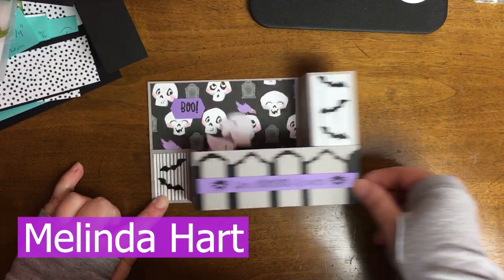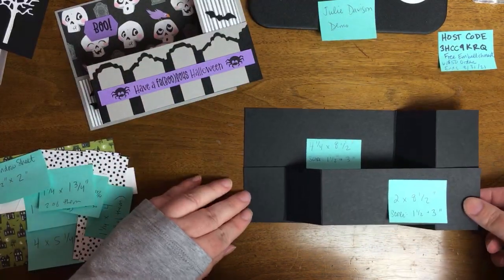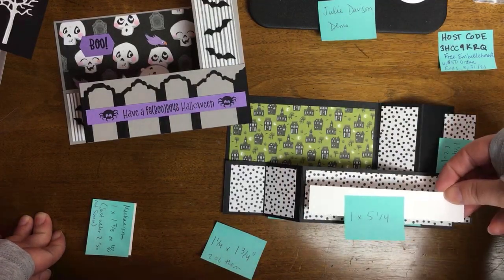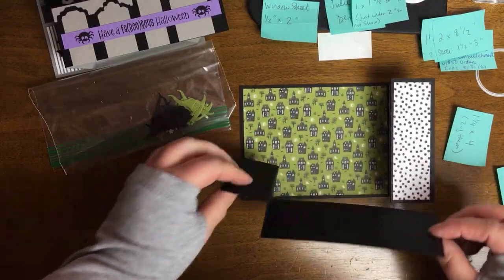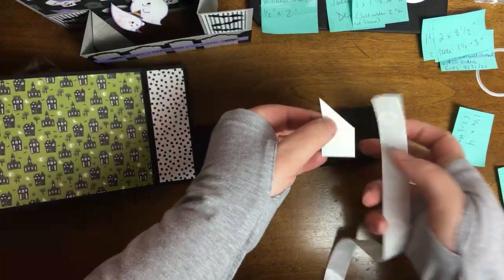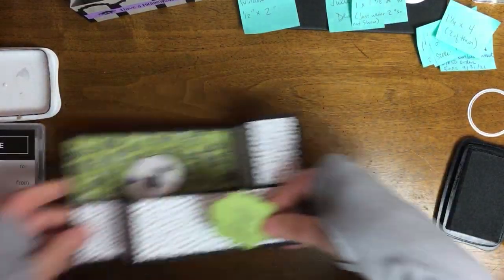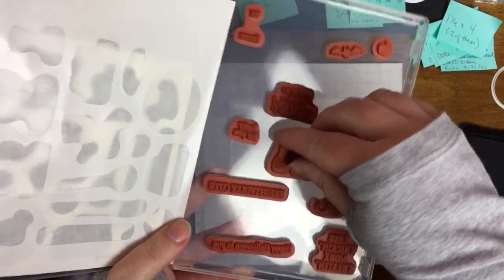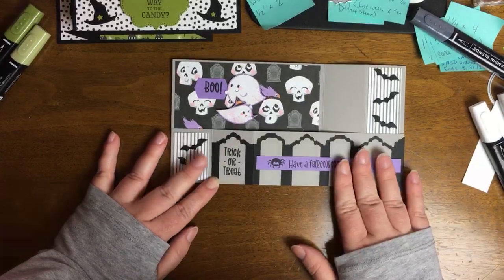How to Make a Wiper Card: Fun Fold for Halloween 2021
I was inspried to make a Wiper Card for Halloween this year! This is definitely a Fun Fold you want to make and the Cute Halloween Suite and Frightfully Cute Bundle are the perfect products to make this wow card!

I would love to earn your business! Use Host Code 3HCC9KRQ if you spend $50 or more (before tax) to receive a free embellishment from me. Host Code expires 8/31/2021. Here are links to the products I used or mentioned in today's video:

Staple items such as cardstock, ink, etc. can be found in the Stampin' Up! store. If you need additional links you can let me know. I'm happy to help, if possible.

*On Facebook I do livestreams every Thursday and Sunday at 7:30pm EST

PAPER PUMPKIN (Monthly Subscription Box from Stampin' Up!

Free YouTube Music Library Tracks. "Spookster" by Wayne Jones, "Hip Hop" by Kwon and "Spine Chilling Cardiac Tension" by Biz Baz Studio